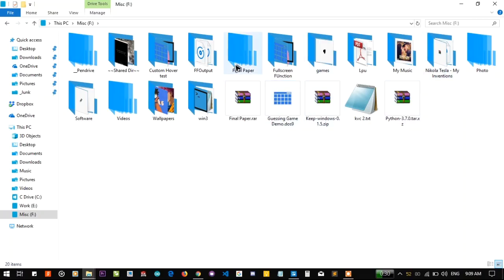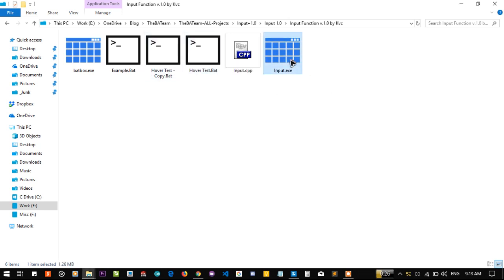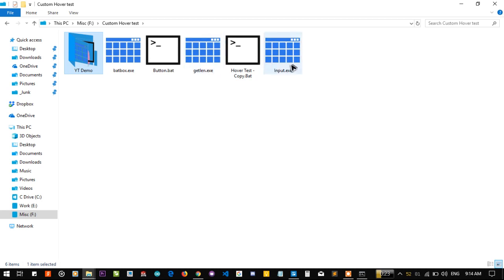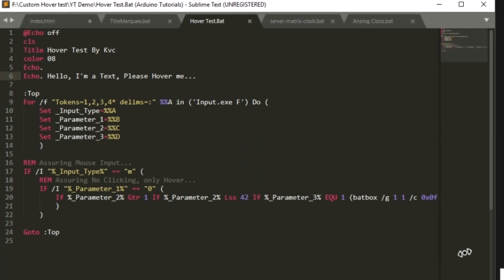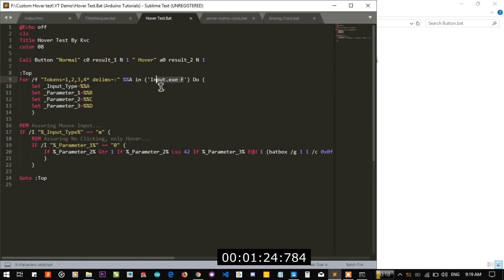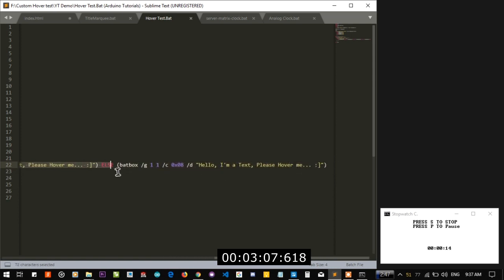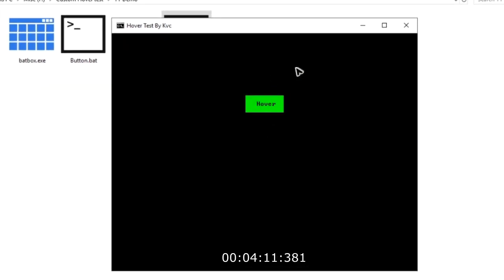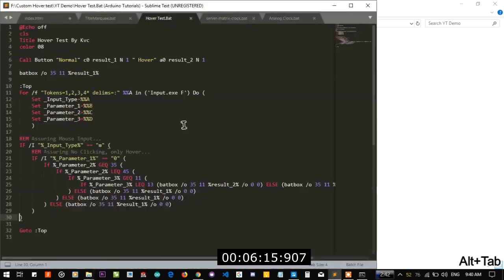[10 min challenge] Customize Buttons & Other Elements on Cmd | CMD Tricks & Hacks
This one is a simple and plain explanation of one of the requests that I have received last week.  The concept was quite interesting and it made me wonder about the output,  and if we can achieve this output using the pre-existing tools.

So I started experimenting... and got this output. So now I am sharing this with all of you.

 The link to the official article and download link to the code itself will be available soon!  But I think with this easy to understand demo video it will be very easy for you to recreate and even enhance the project of customizing elements on the cmd screen.

for more stuff like this.

the ba team